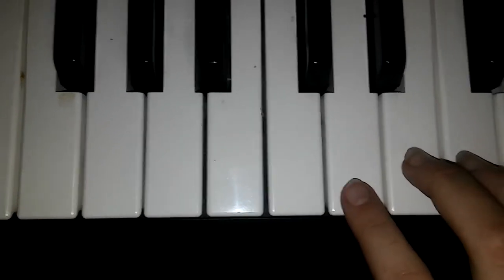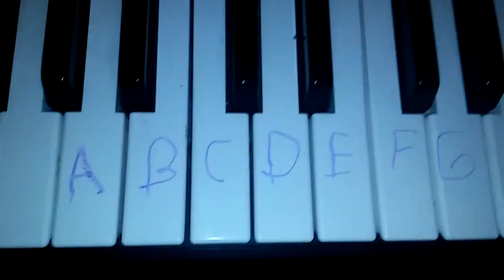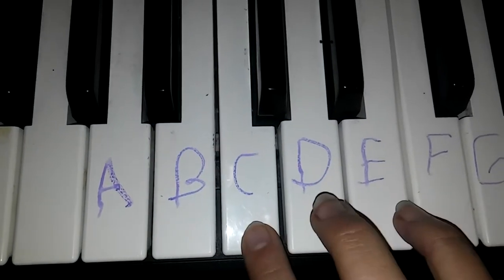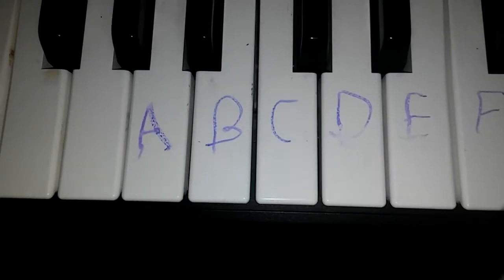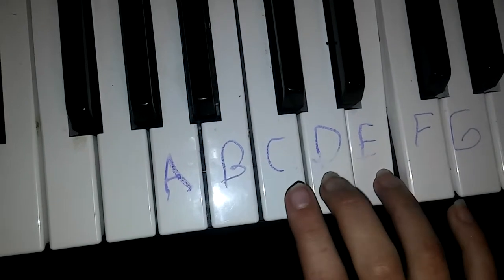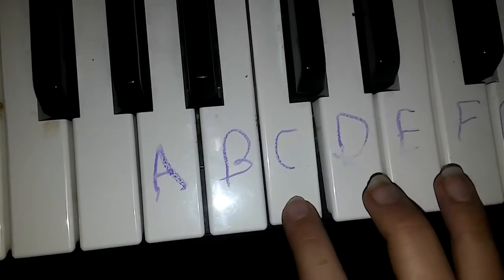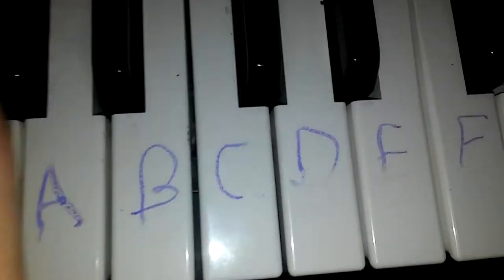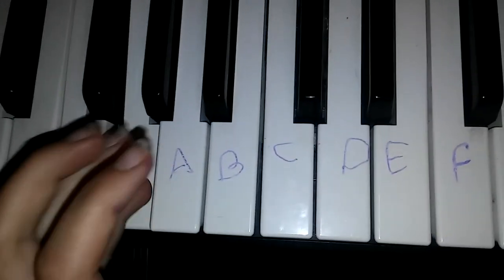Church Bells Christmas song piano lesson by yours truly!